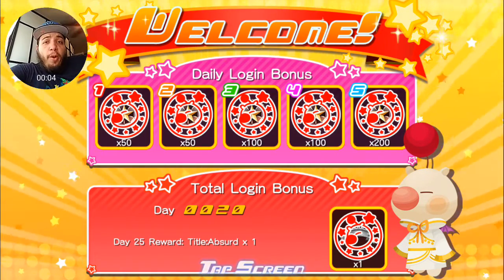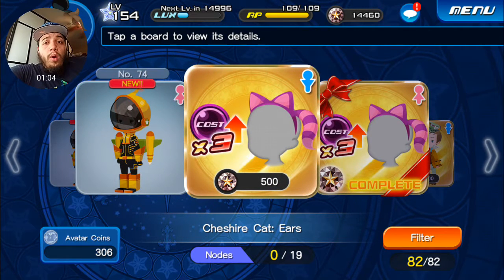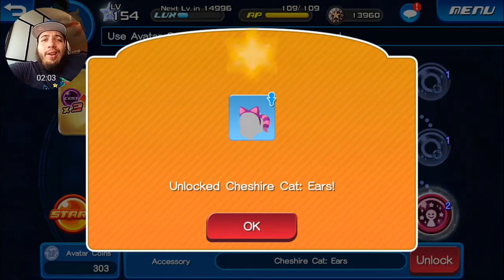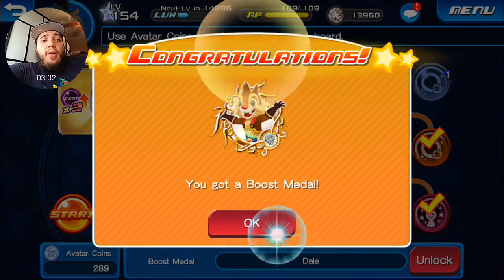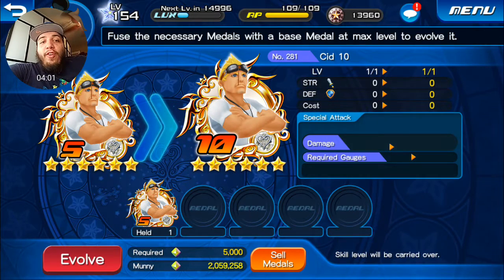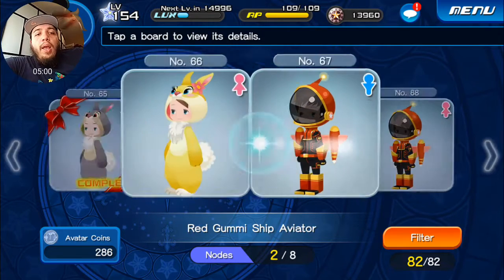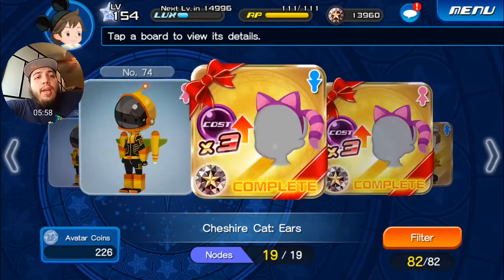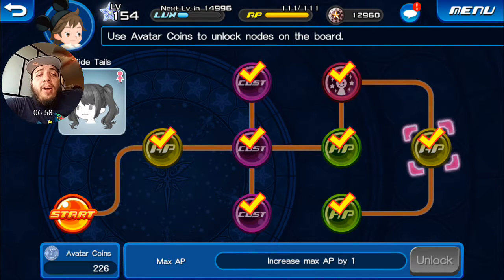Avatar Board Spending Jewels?? Is it Worth? Kingdom Hearts Unchained X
Today's video is a guide is it worth it to spend jewels on the Avatar board?